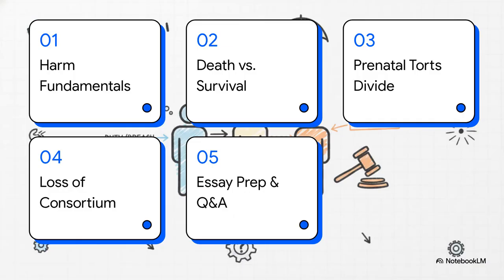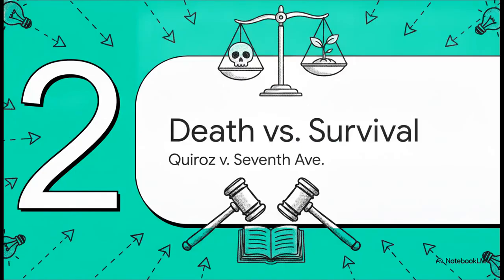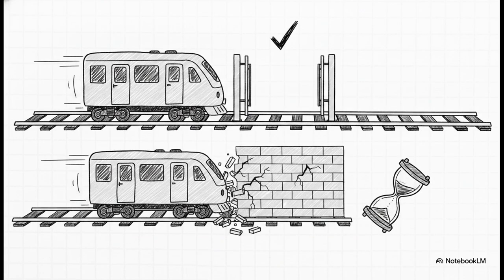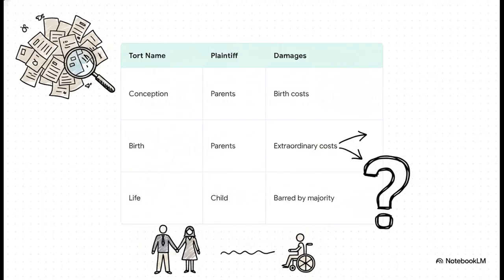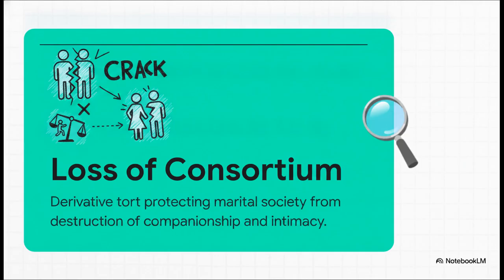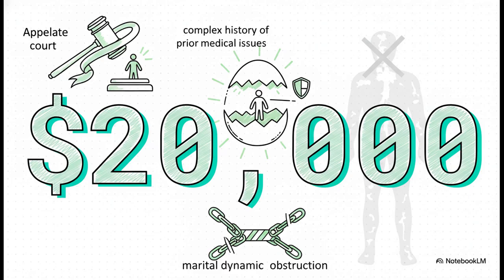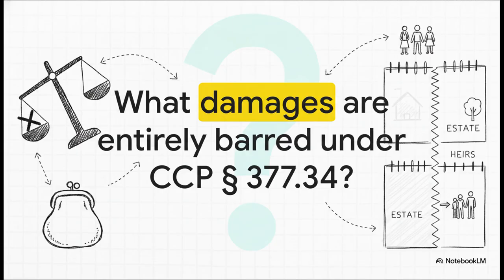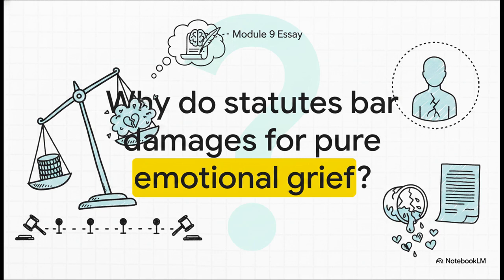Module 9 - Torts - Third Party Harm Claims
Third-Party Harm Claims

This video explores how tort law handles situations where a defendant’s negligence harms a primary victim, which in turn structurally injures a third party emotionally, relationally, or financially.

1. Prenatal Torts (Smith v. Cote)
• Case Brief: A mother sued her physicians for failing to timely diagnose her exposure to rubella during pregnancy, which deprived her of the opportunity to obtain a eugenic abortion. Her daughter was born with severe congenital deformities, prompting the mother to sue for "wrongful birth" and the child to sue for "wrongful life".

• Black Letter Law: A physician owes a duty to pregnant patients to identify and communicate prenatal health risks. A breach of this duty supports a parental wrongful birth claim to recover extraordinary medical and educational costs of raising the impaired child. However, the court completely rejected the child's wrongful life claim, holding that negligence liability only compensates immediately injured persons, and the law refuses to evaluate a state of nonexistence against an impaired existence as a cognizable legal injury.

• Significance: This case defines the boundaries of prenatal medical malpractice, establishing that parents can recover real financial burdens when stripped of their reproductive choice, while protecting defendants from liability for a child's mere existence.

2. Loss of Consortium (Spangler v. Wal-Mart Stores, Inc.)
• Case Brief: A husband sought damages for loss of consortium after his wife suffered severe injuries from slipping on a hazardous substance in a Wal-Mart restroom. The injuries drastically restricted their social life and sexual relationship, and forced the husband to take on most household chores.

• Black Letter Law: A negligent actor is liable for the derivative loss of marital society, meaning the primary injured spouse must establish a valid negligence claim for the non-injured spouse to recover nonpecuniary damages (loss of love, affection, sexual relations, and domestic services).

• Significance: The case proves that loss of consortium is a real, independent item of general damages. Furthermore, under the eggshell plaintiff rule, a victim's preexisting medical issues cannot be used to completely block a family member's recovery if the new negligent act further worsens the dynamic of the home.

3. Wrongful Death and Survivor Actions (Quiroz v. Seventh Avenue Center)
• Case Brief: Following the death of her dependent adult son at a nursing facility, a mother filed a timely wrongful death claim. After the statute of limitations expired, she attempted to amend the complaint to add a survivor action for her son's pre-death suffering. The court ruled the survivor action was time-barred and could not relate back to the original filing.

• Black Letter Law: A Wrongful Death Action is a statutory claim brought by specified heirs for their own personal economic and emotional losses resulting from the death. A Survivor Action is a separate claim brought by the estate to recover for the distinct injuries the decedent suffered prior to death. Because they represent entirely different legal rights and injuries, an original wrongful death pleading does not provide the legal notice required to save a late survivor claim.

• Significance: This is a critical procedural warning to separately track limitation deadlines, as missing the distinct windows for either action will permanently bar that avenue of recovery.

How to Use This in an Essay
• Structure naturally: For your Module 9 essay, the professor specifically emphasized that you should not use explicit IRAC labels (like typing "Issue" or "Rule" as headers); let the essay structure flow naturally.
• Draw strict boundaries: For fatal accidents, you must split a single negligent event into two independent claims: the heir's personal relational/financial loss (Wrongful Death) and the decedent's pre-death out-of-pocket loss (Survivor Action).
• Focus on concepts for prenatal torts: Because prenatal harms completely lack a national majority consensus (especially after the Dobbs decision), do not get bogged down in regional nuances; focus instead on basic conceptual frameworks and defining the three distinct torts.